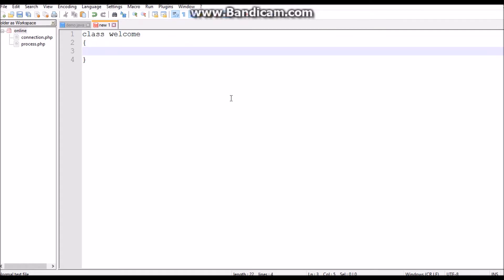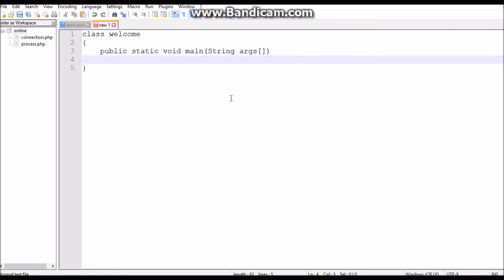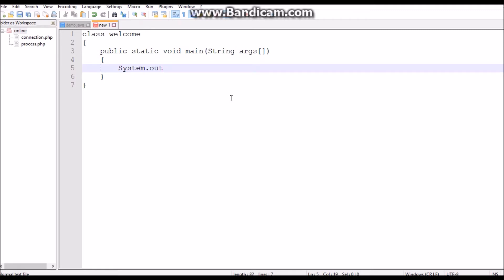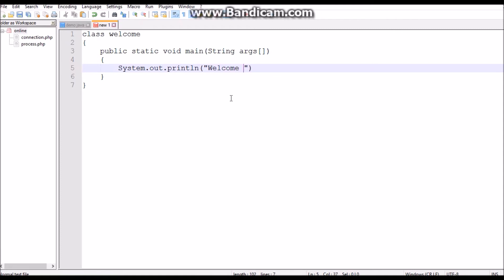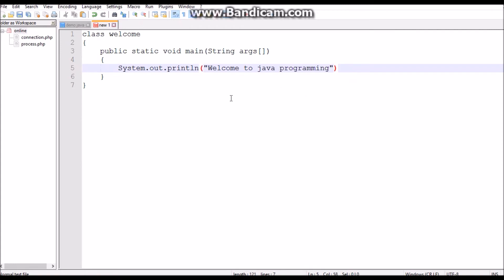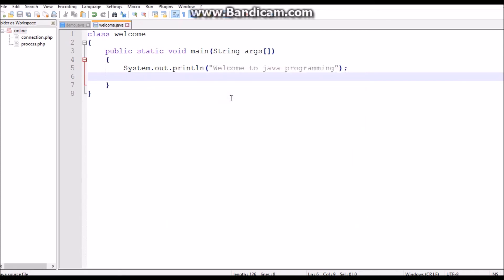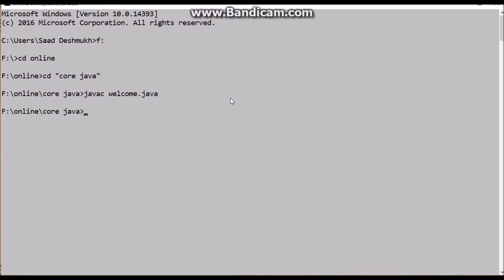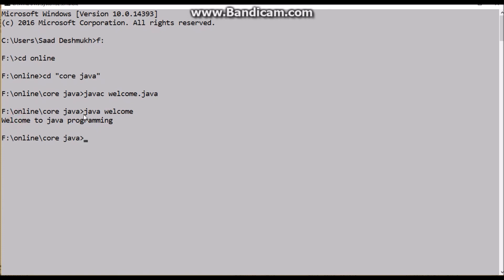java 2: simple print welcome message in java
in this video I'm showing you how to print welcome to java message

for setting path for jdk see my previous video

than you for watching.